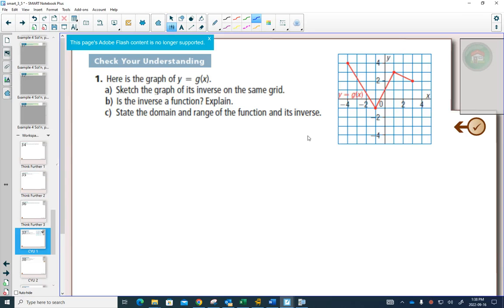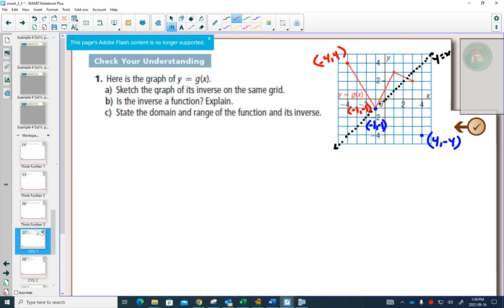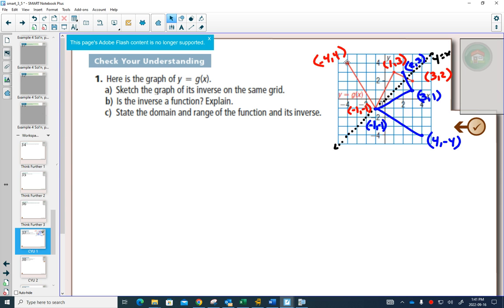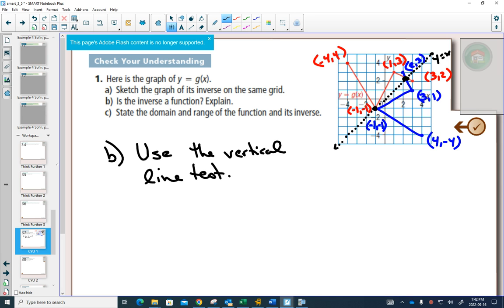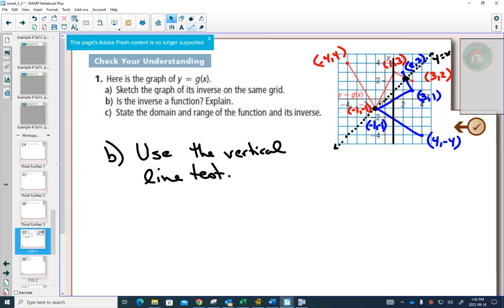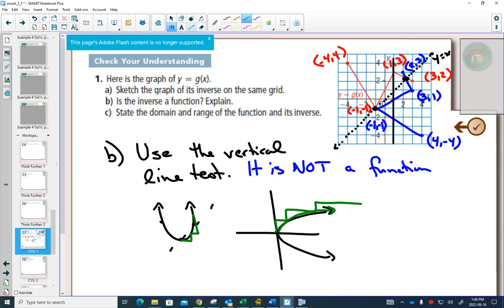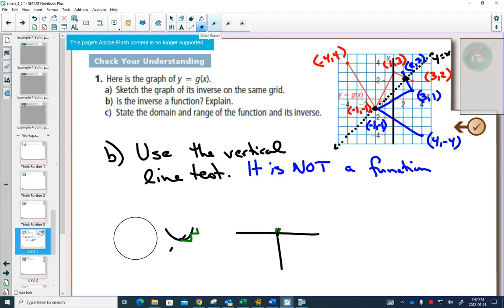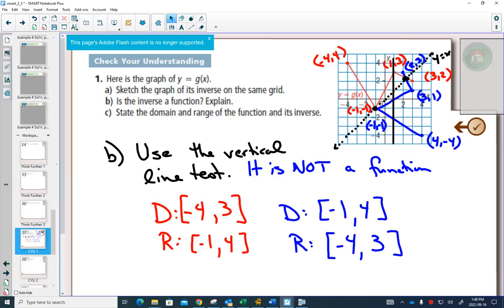40SP 3 5 Example 1